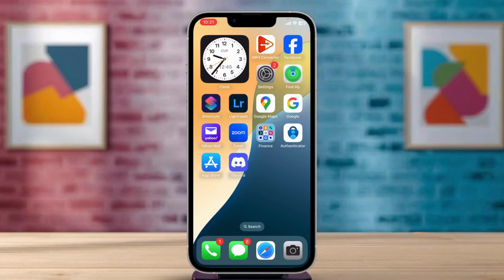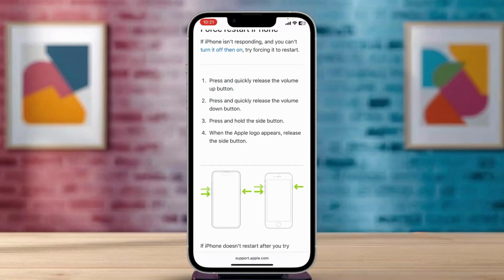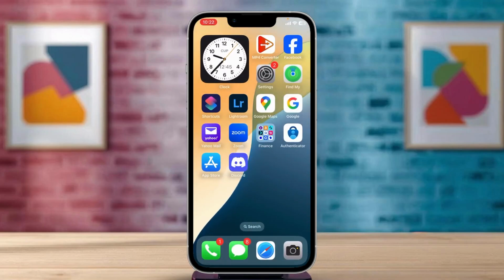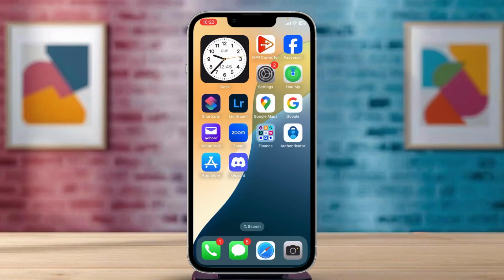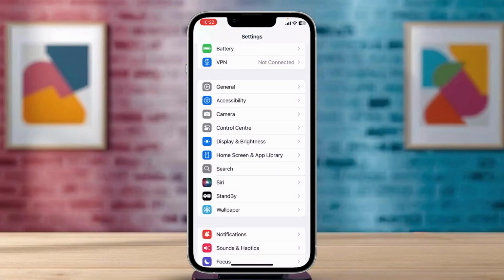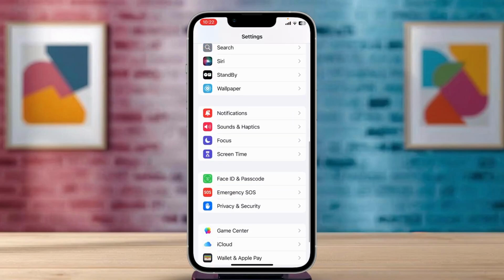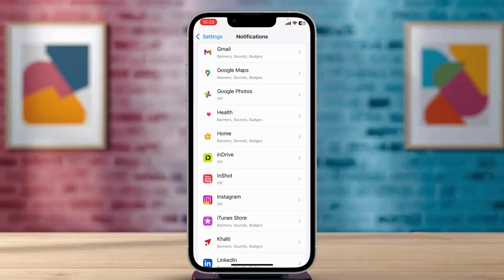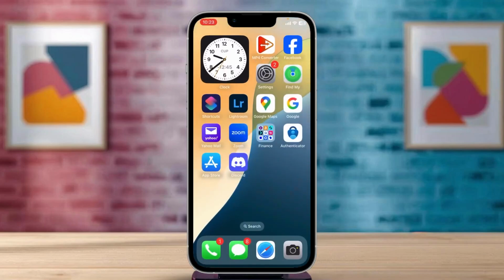How to Fix iPhone Stuck in Home Critical Alerts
How to Fix iPhone Stuck in Home Critical Alerts (2026)! Want to fix your iPhone stuck in Home Critical Alerts so it works smoothly again? This video will guide you through the steps on how to fix iPhone stuck in Home Critical Alerts quickly and easily. Whether you're asking, "Why is my iPhone stuck in Home Critical Alerts?" or need help resolving the issue, this tutorial has you covered. Learn the steps to troubleshoot and get your iPhone back to normal in no time. Watch now to see how you can fix iPhone stuck in Home Critical Alerts today!

Timestamps:
00:00 How to Fix iPhone Stuck in Home Critical Alerts
00:10 Why Is My iPhone Stuck in Home Critical Alerts?